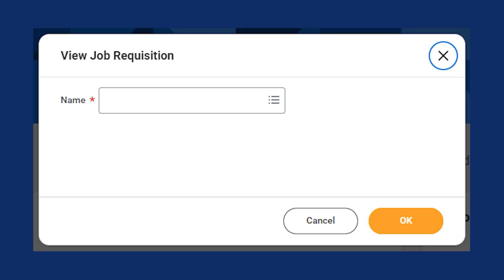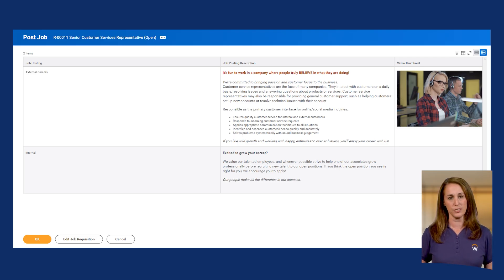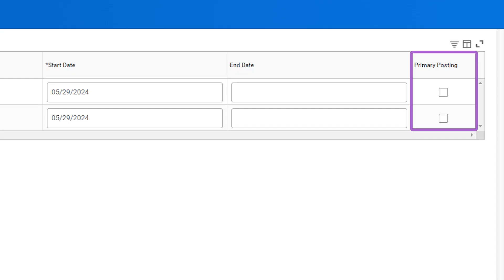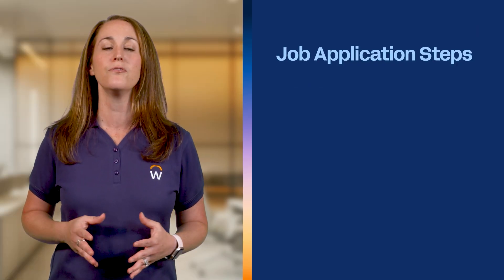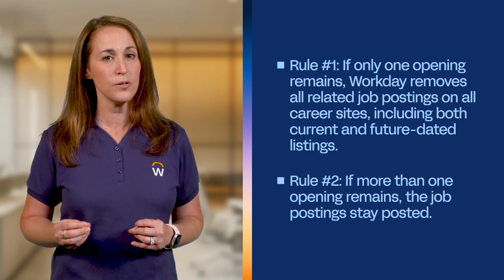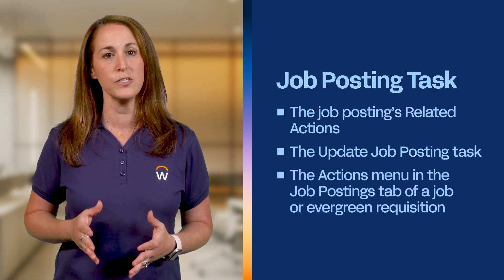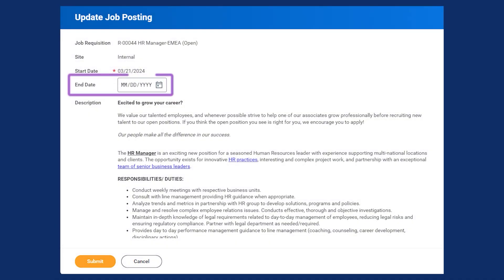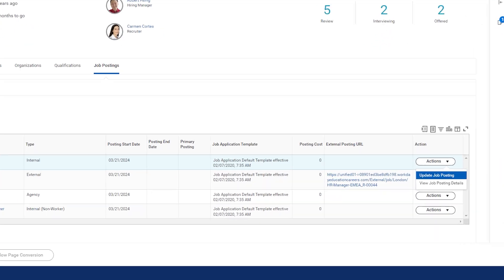How to Create and Update Job Postings | Workday Recruiting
Learn how to create and update job postings.